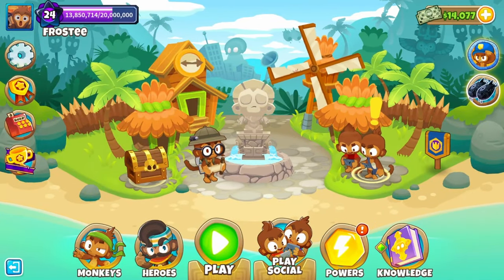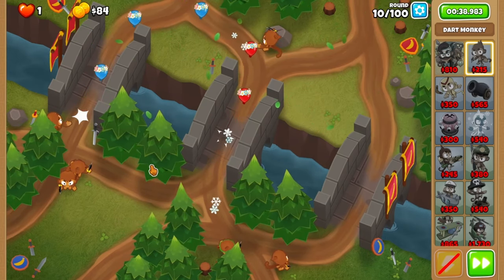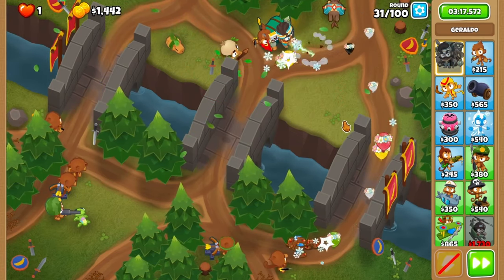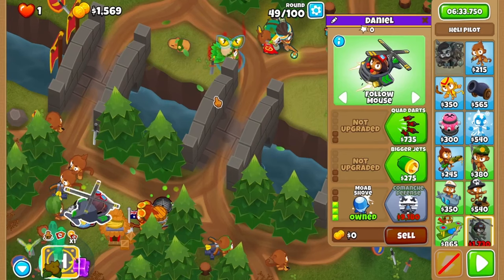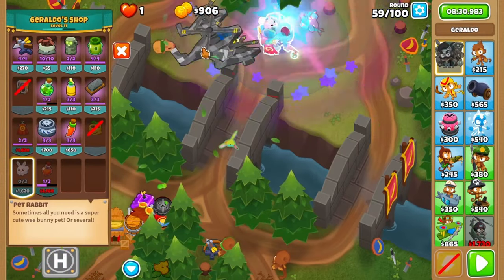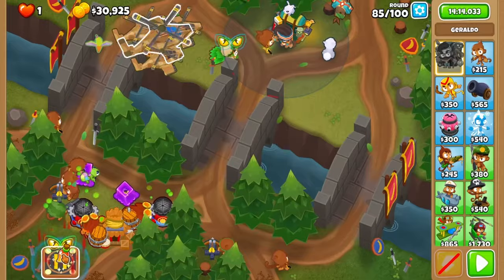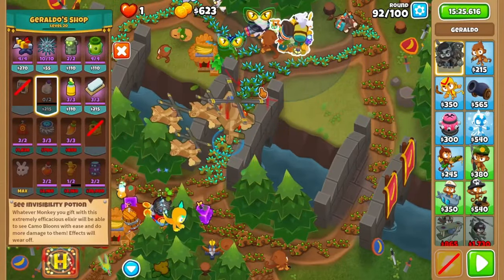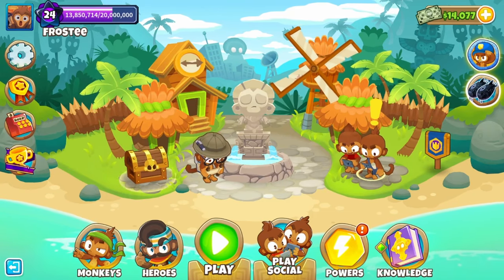Beat Ravine With This WORLD RECORD CHIMPS Strat!! | Bloons TD 6 Guide (Patch 41.2)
People be like "this guide isn't easy, you have to move a heli across the screen" yeah, okay, true but it's also great trust me, give it a shot. It got a world record for a reason.